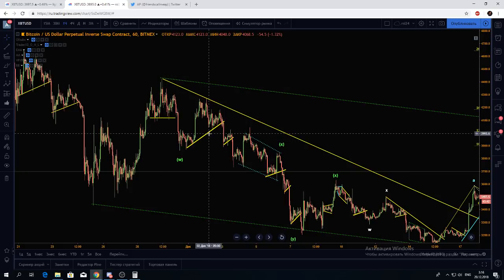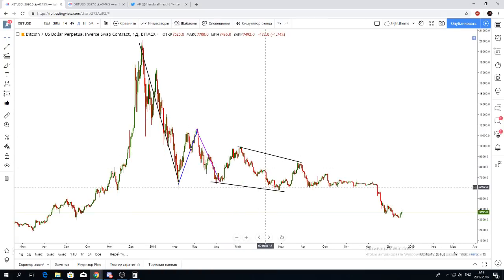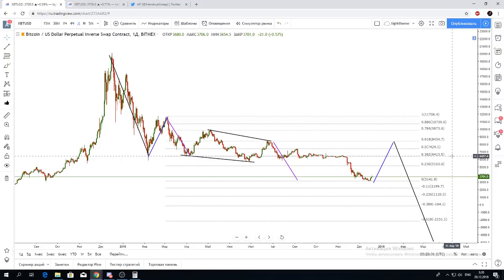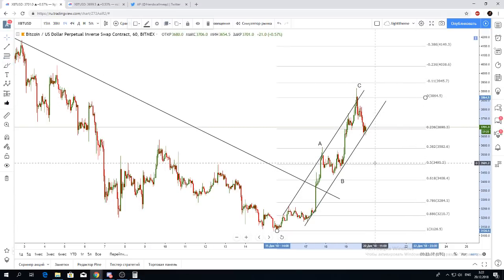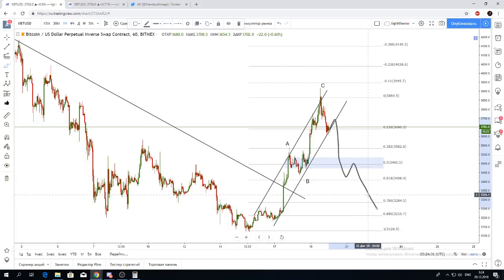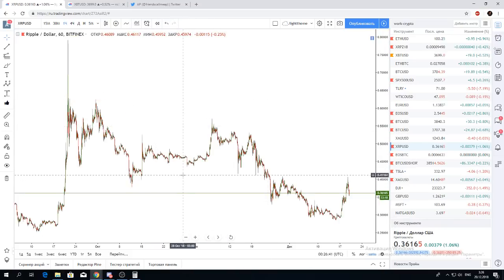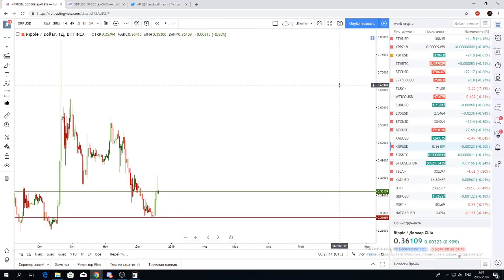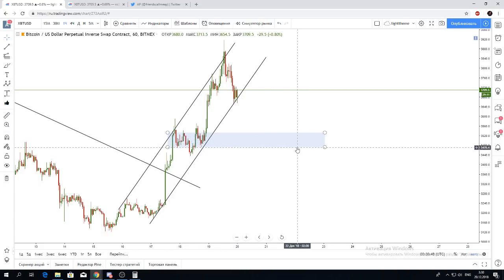Bitcoin TA - 20th of December.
dm for group